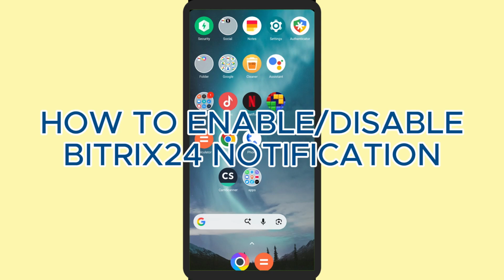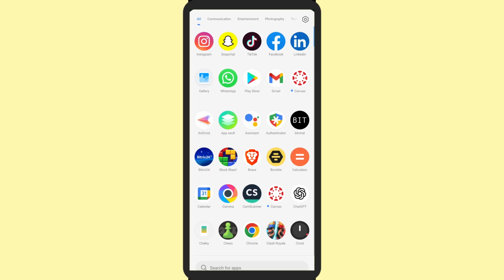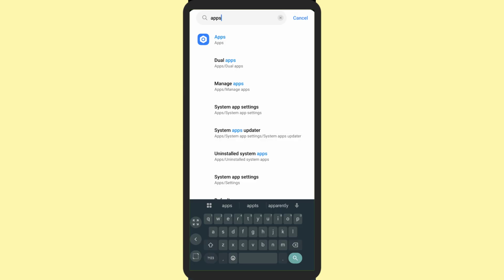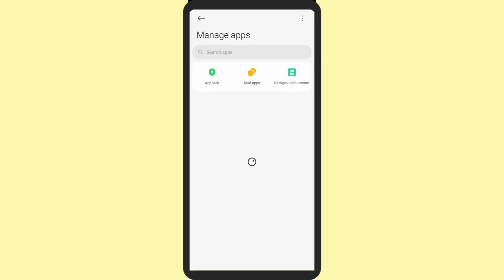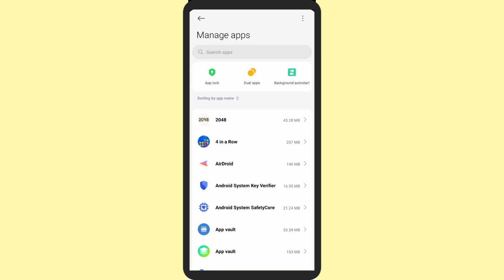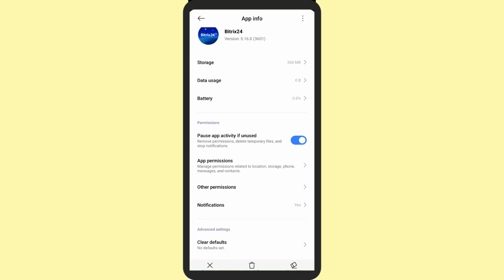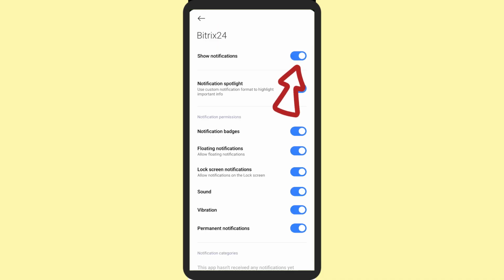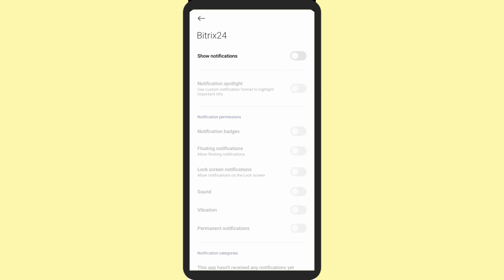How to Enable or Disable Bitrix24 Notification 2026?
In this video, I will show you how to enable or disable notifications in the Bitrix24 app easily. Notifications are very important to stay updated with tasks, messages, CRM deals, and team activities. However, too many notifications can become distracting if not managed properly.

I will guide you step-by-step on how to access notification settings inside the app, customize alerts, turn specific notifications on or off, and control how you receive updates. This tutorial will help you stay productive without unnecessary interruptions.

Whether you are a team member, manager, or business owner, managing notifications correctly can improve your workflow and focus. Many users don’t know that Bitrix24 allows detailed notification control, and this video will make everything clear in simple steps.

Make sure to watch till the end to learn all the settings options.